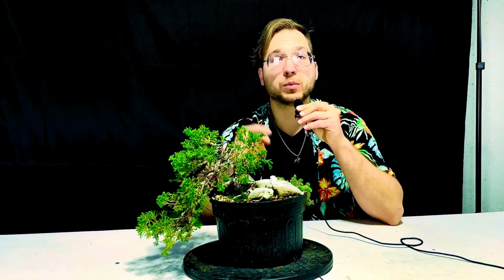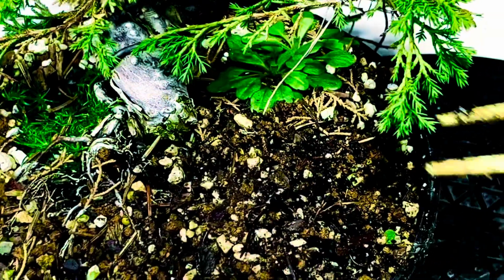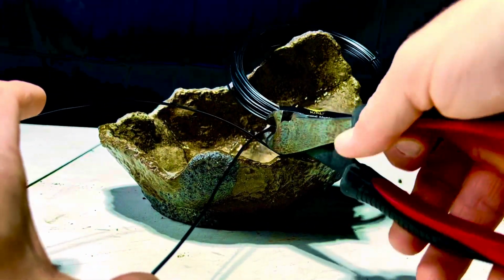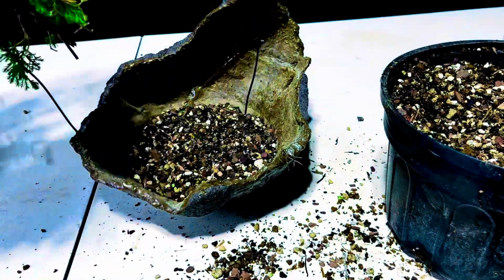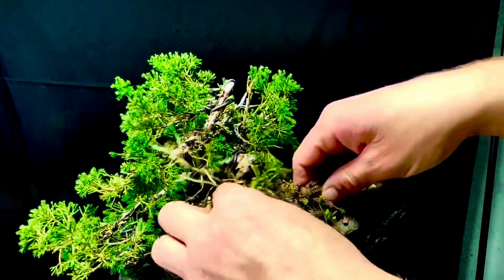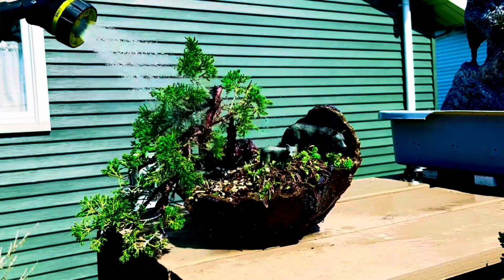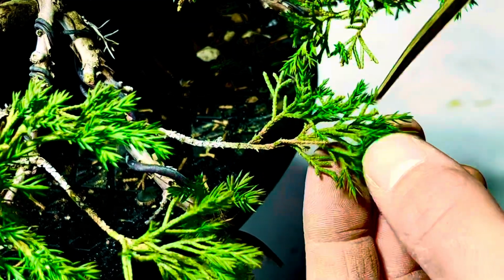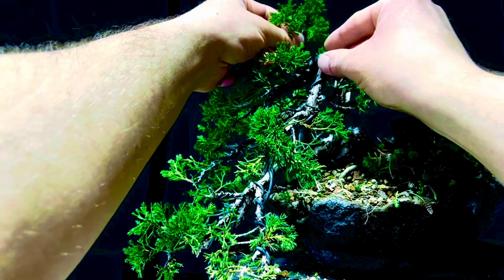Restoring a Neglected Shimpaku Juniper Bonsai - Wolf Mountain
Recently I had a breakthrough with how I want to develop my Bonsai collection to have a distinct artistic style instead of just focusing on the trees themselves. In this episode I repot a neglected juniper i bought of eBay 8 months ago back into a semi-cascade rock / crescent pot and debut the first true "bonsai Jungle" style tree with animal figures included in a more "naturalistic" design, combining the organic form of the semicasade pot with the groundcover plants (alpine brass button and some dwarf sedum variety) and incorporating animal figures to form a more artistic bonsai I've dubbed "Wolf Mountain". This is the first of many Bonsai and Penjing projects to come in this defining style of The Bonsai Jungle. Special thanks to Nigel Saunders with his Root over Temple and Rusty truck penjing, those two videos planted the seed in my head which let me start planning a lot of different future bonsai animal landscapes.